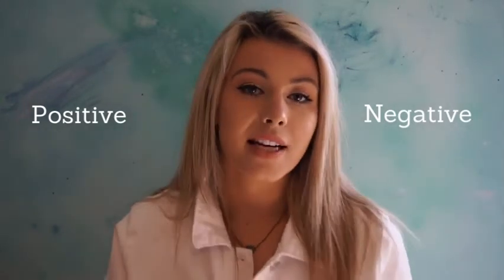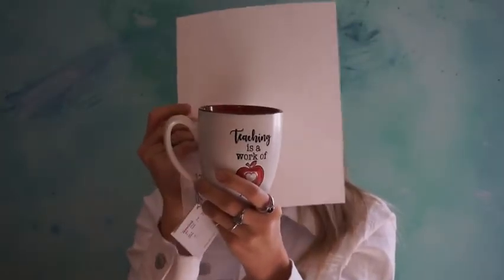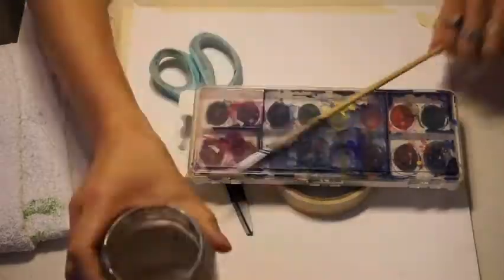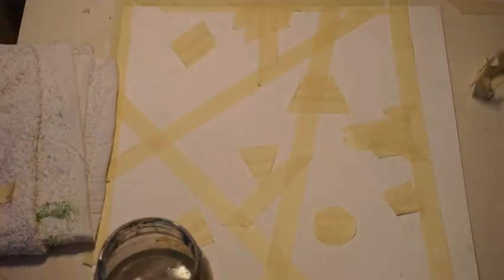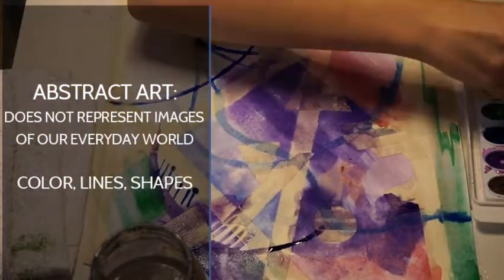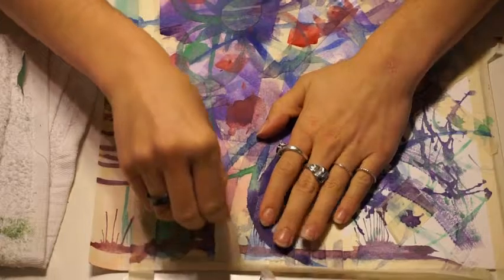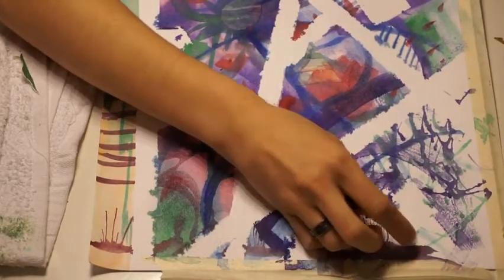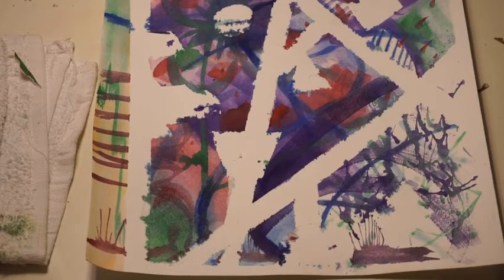+&- Space, Abstract Watercolor with Ms. Riner